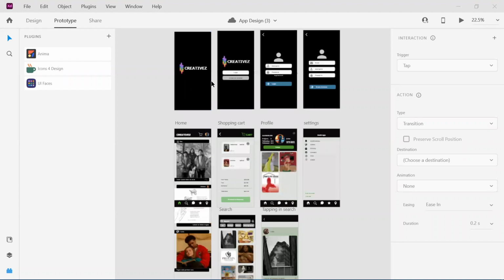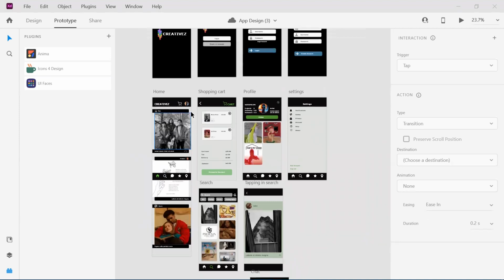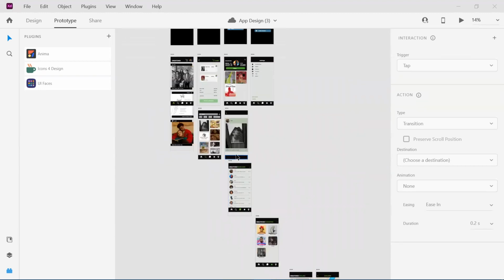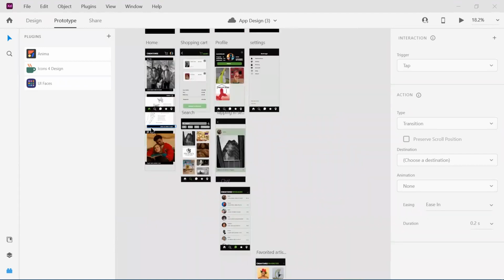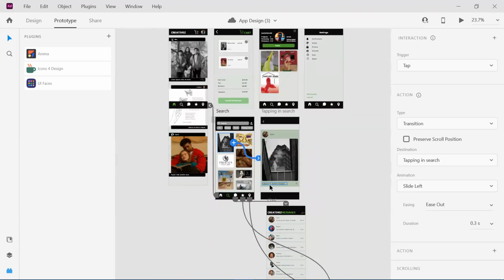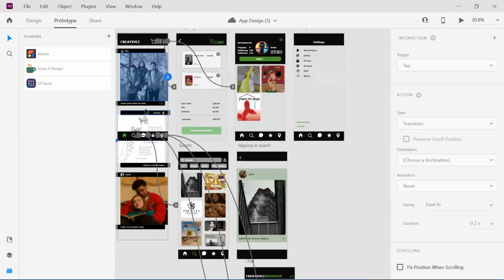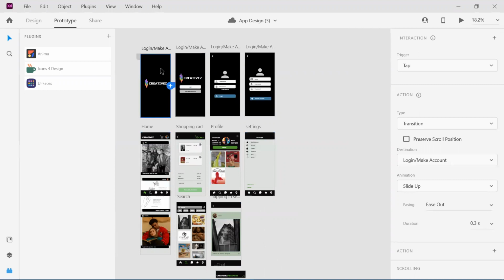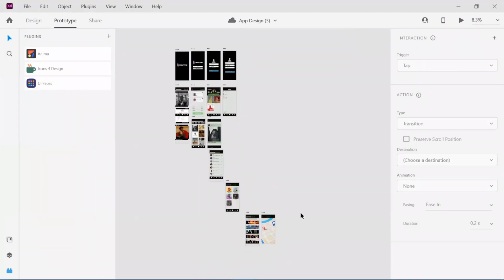XD Prototype Journey